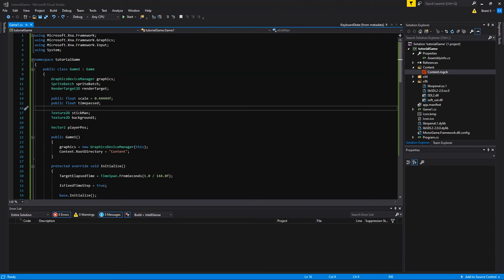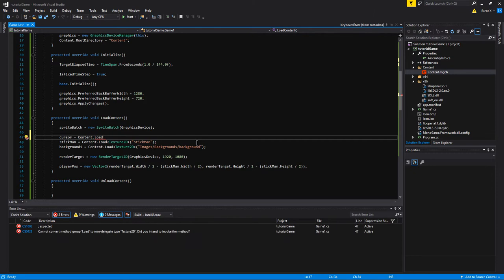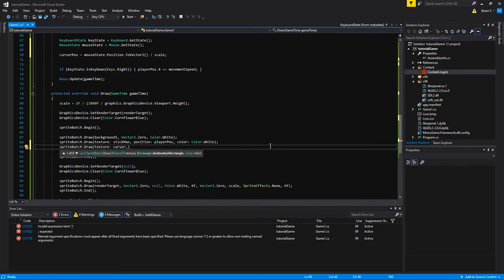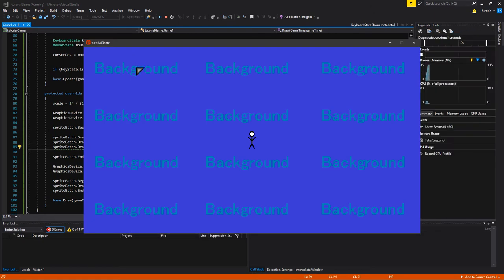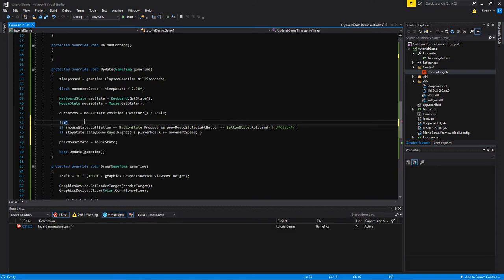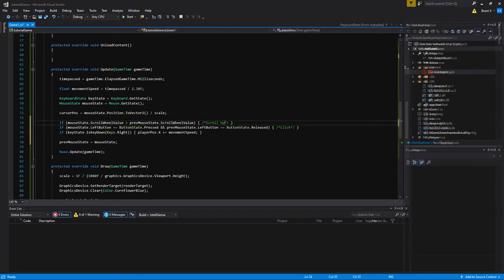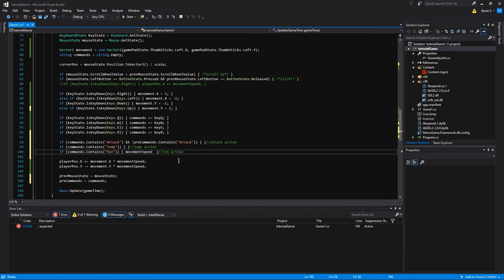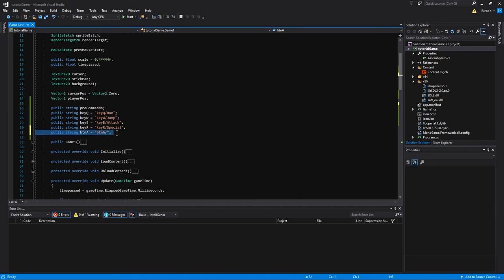Monogame For Experienced Programmers Part 3: Controls and Button Mapping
We'll go over how to utilize the mouse, keyboard, and controller.  Also, I'll show you how to assign multiple actions to one button/key or one action to multiple buttons/keys.

0:00 Mouse and Cursor
7:08 Keyboard and setting up button mapping
23:26 Normalize movement